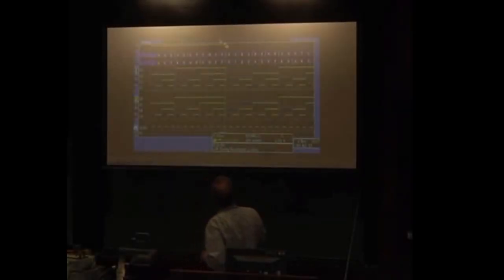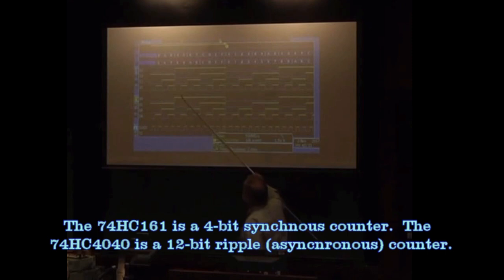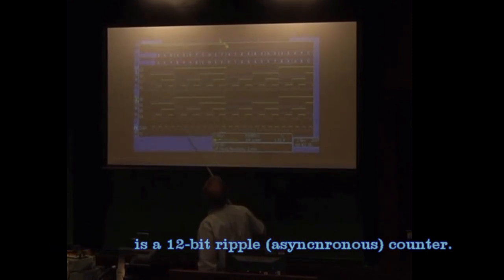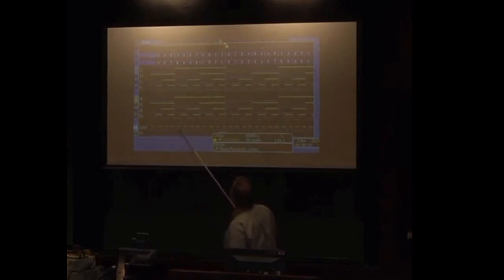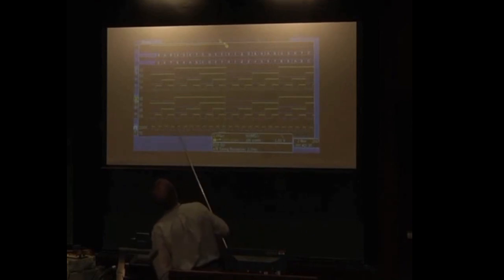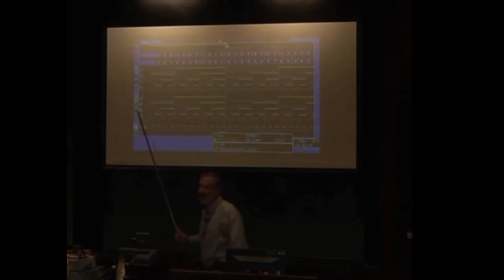17N.2 Synchronous vs Asynchronous Digital Counter Demonstration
Compares the outputs of a synchronous 74HC161 counter with the corresponding  outputs (lower four bits) of an asynchronous 74HC4040 counter to demonstrate the benefit of synchronous logic.  The outputs of the synchronous counter change at the same time (after a propagation delay from the clock edge) while the outputs of the '4040 ripple through from LSB to MSB.